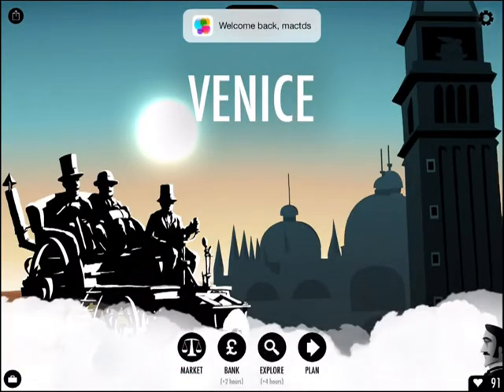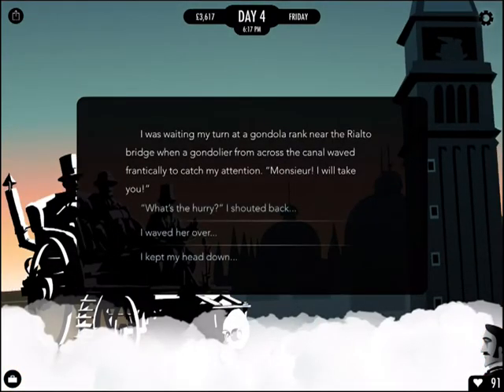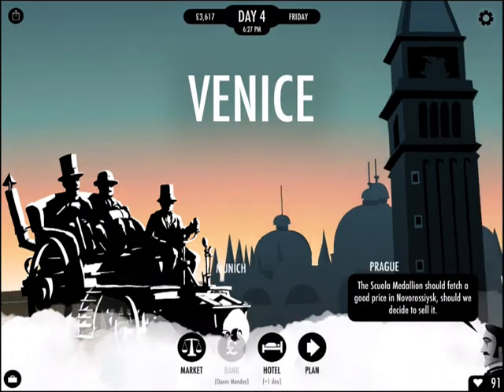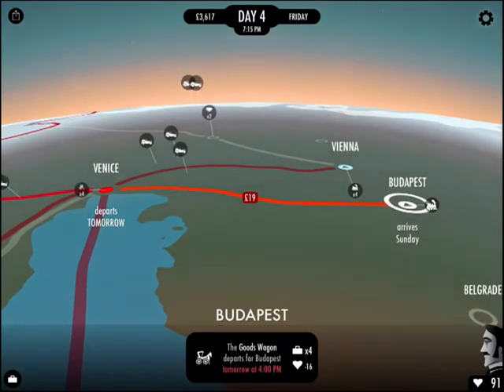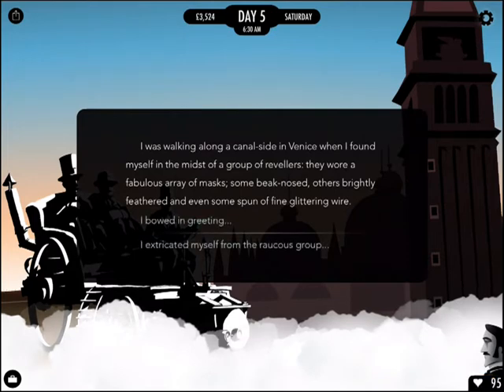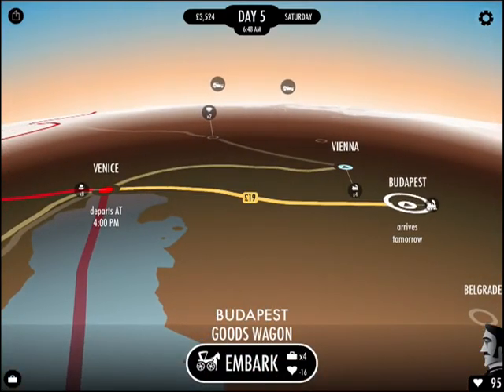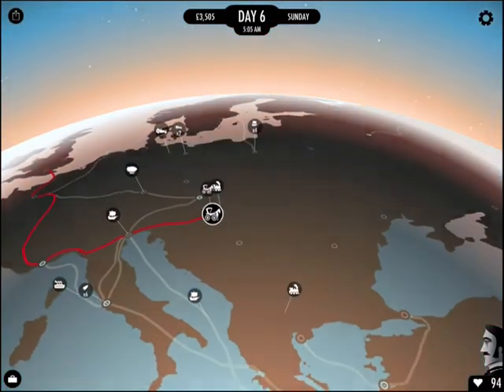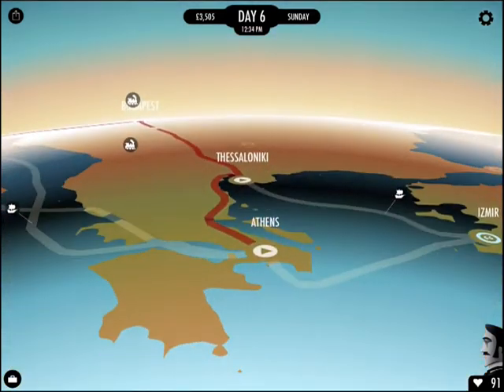80 Days iOS Gameplay 'N Action